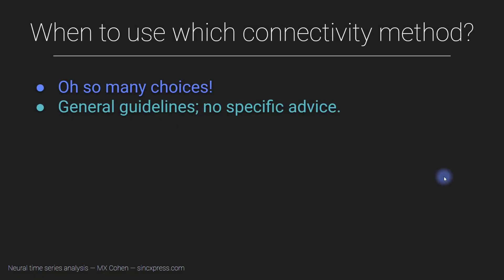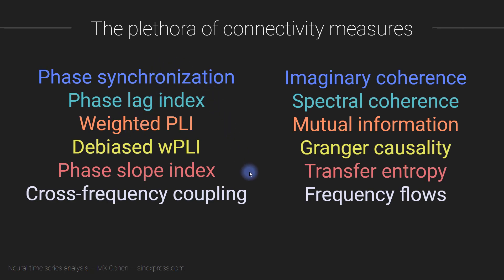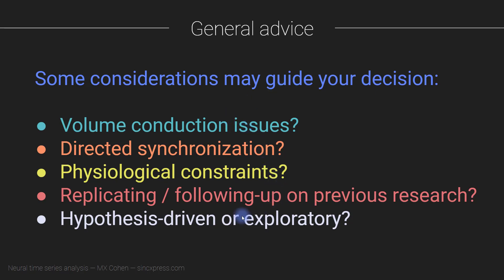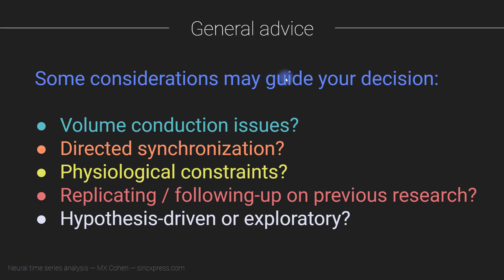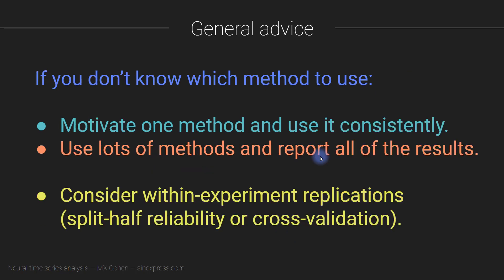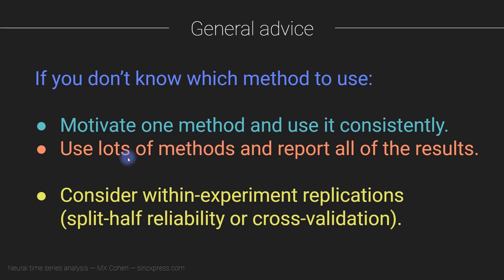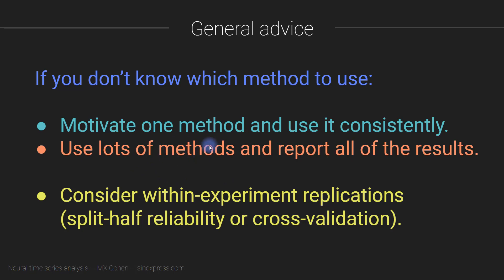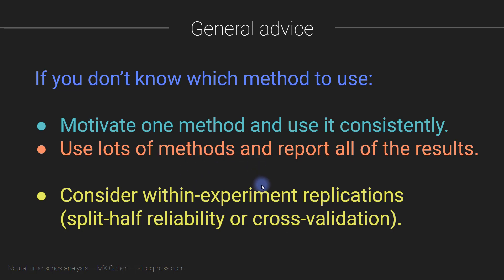When to use which connectivity method?